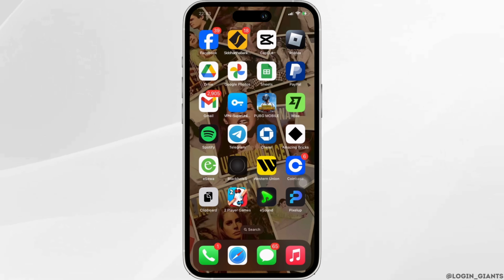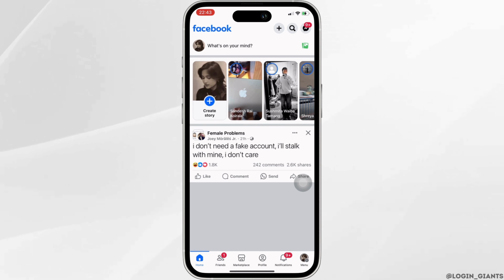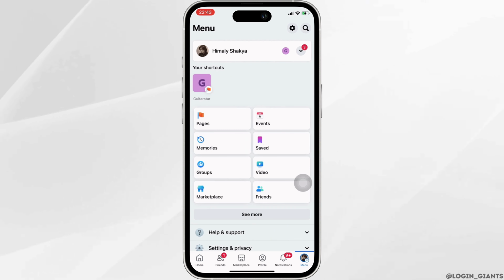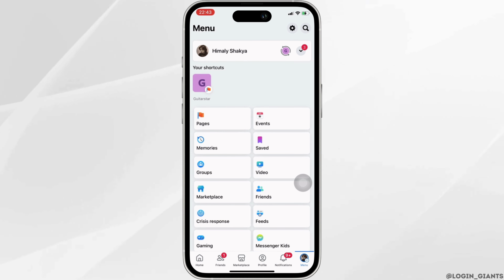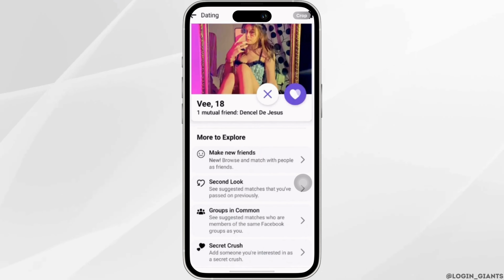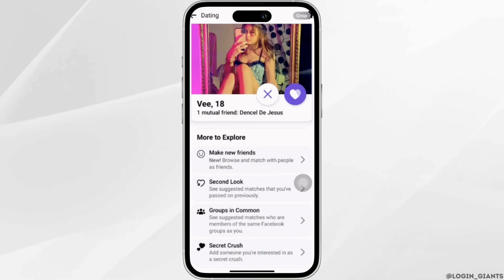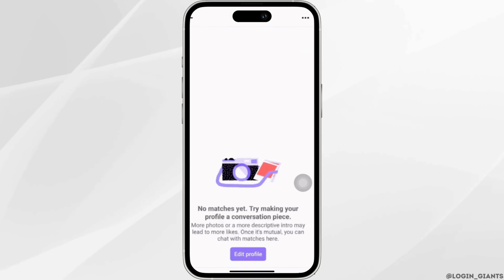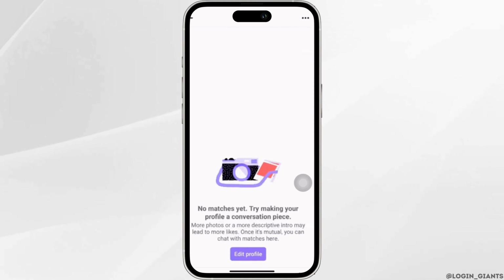How To Message Someone On Facebook Dating Profile?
Ready to start a conversation with someone on your Facebook Dating profile how do you reply to a specific message on Facebook dating or how to see compliments on Facebook dating? This tutorial guides you through the process of messaging and reaching out to potential matches on the platform.

In this tutorial:
0:00 - Introduction
0:05 - How To Message Someone On Facebook Dating Profile?

Learn how to send messages and initiate conversations with individuals you're interested in on your Facebook Dating profile. This video provides step-by-step instructions on using the messaging feature to connect with potential matches and get to know them better.

Start meaningful conversations and make connections with this easy-to-follow guide on messaging someone on your Facebook Dating profile!